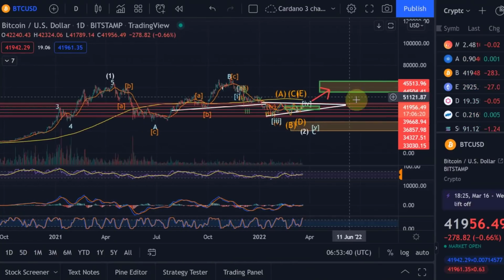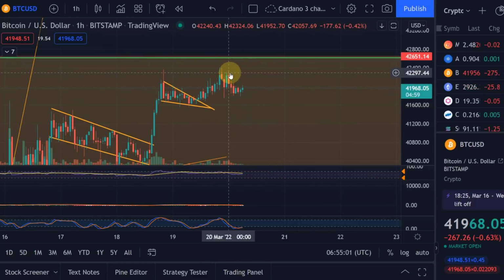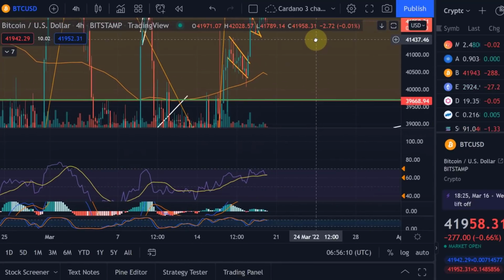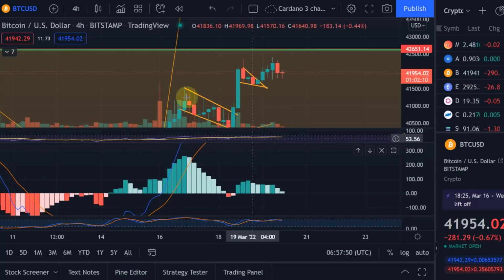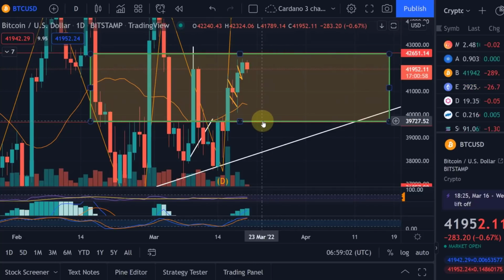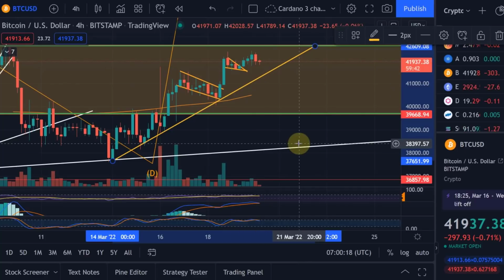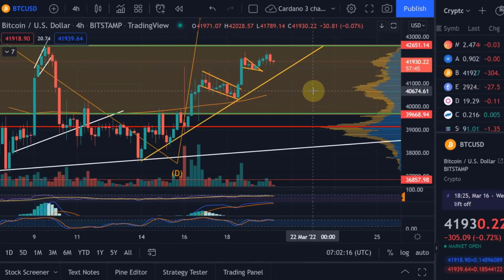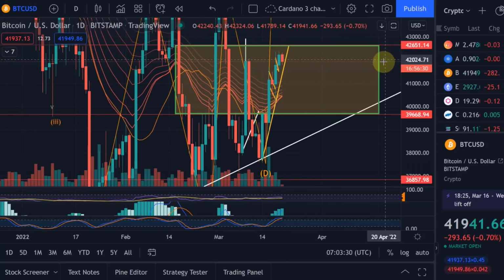Bitcoin Price News Today - Technical Analysis and Elliott Wave Analysis and Price Prediction!